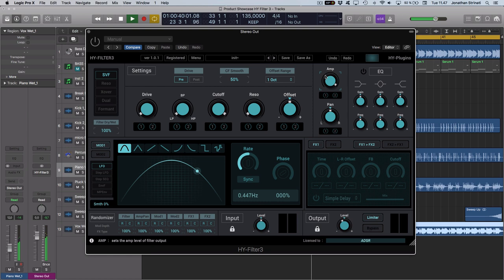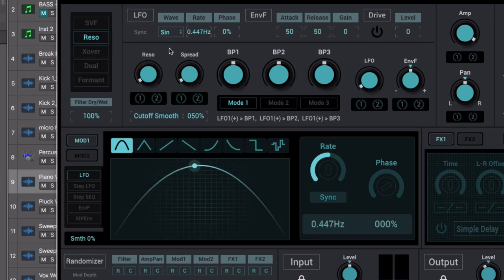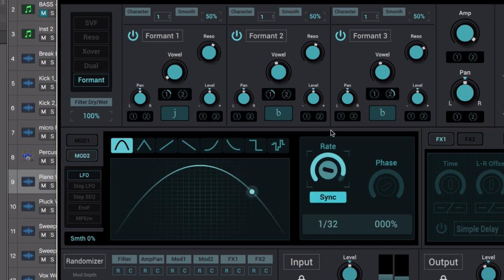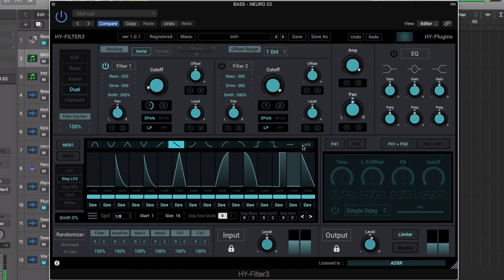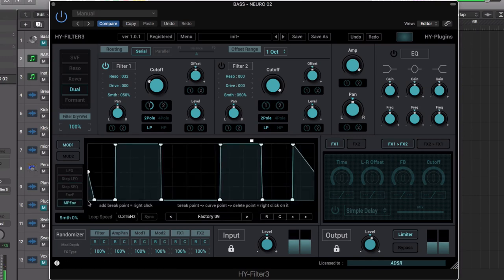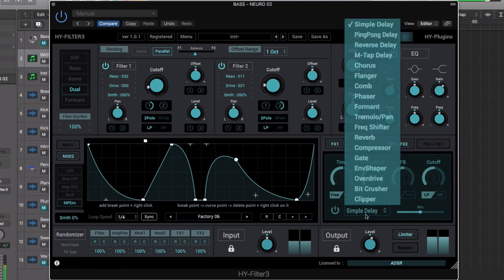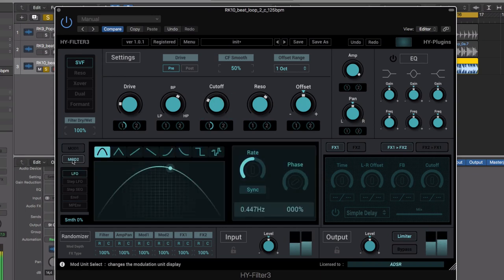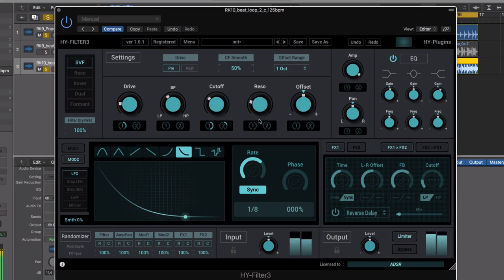HY-Filter3 Walkthrough - 5 Powerful Filters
5 filter modes, 2 modulation units with 5 modulation engines,StepSEQ, 2 FX units with 18 different effect types. Transform the input of your sound into an output you can be proud of.

-- ADSR --